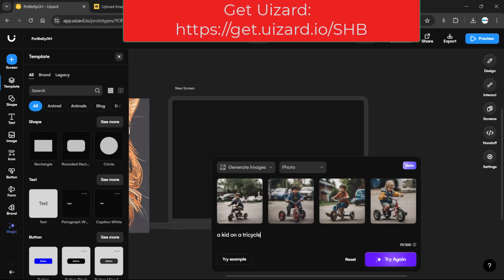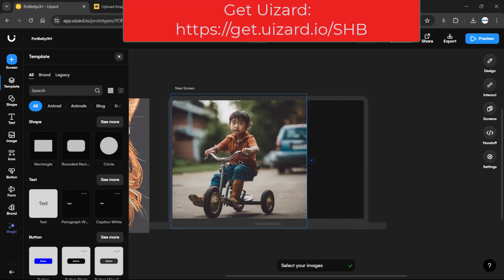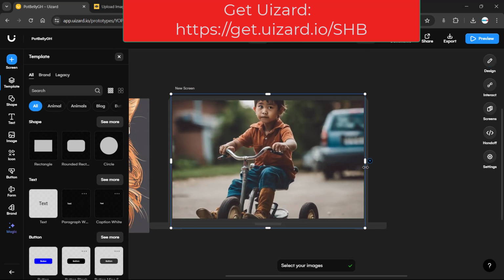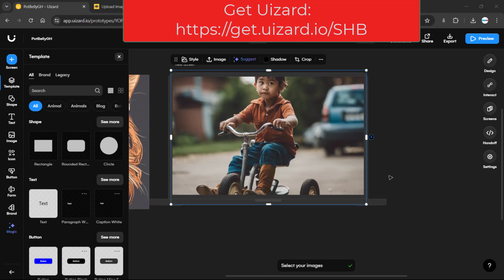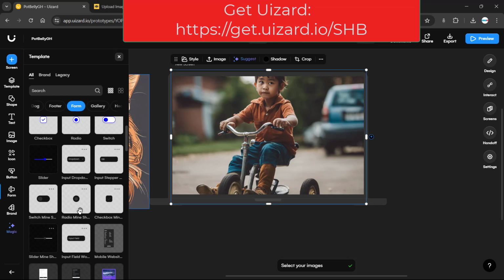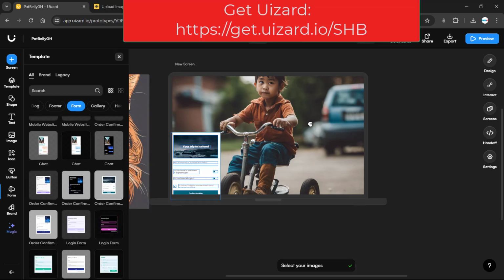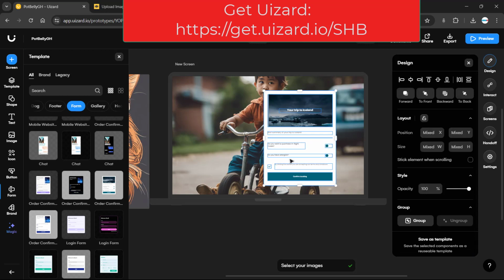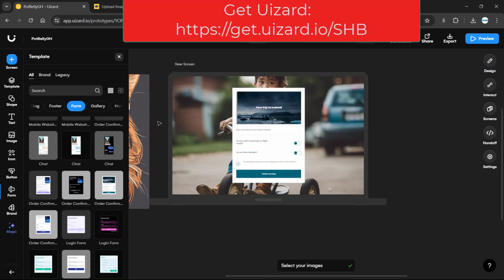Photo-Uizard Image Generator